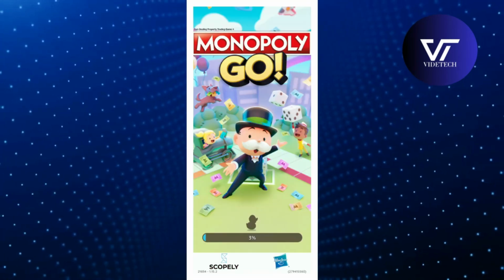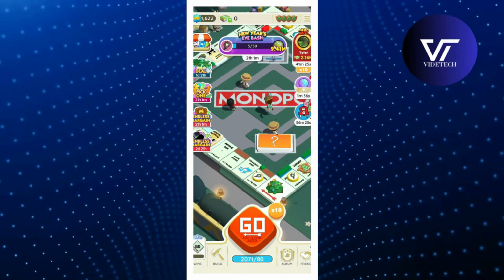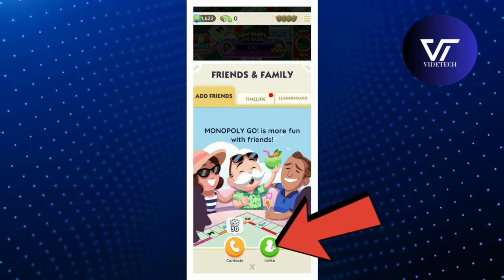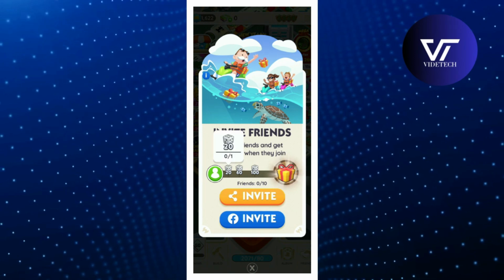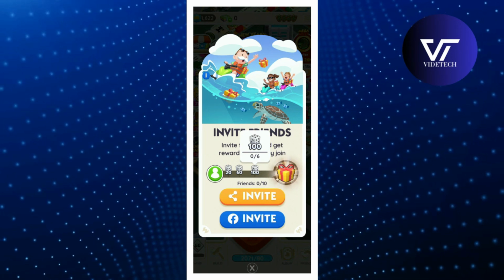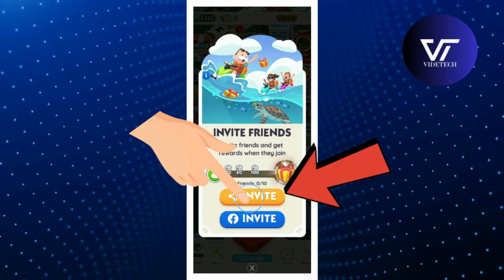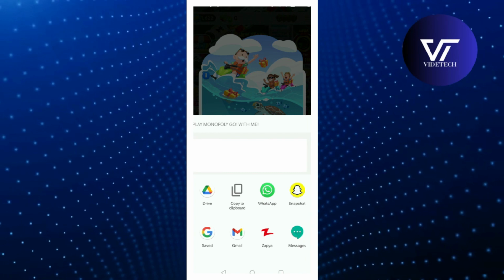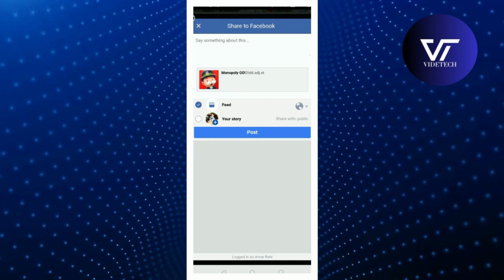HOW TO FILL INVITE BAR IN MONOPOLY GO | 2024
In this video, I'm going to guide you through the process of filling the invite bar in Monopoly GO, the latest update for 2024. Whether you're a seasoned player or a newcomer to the game, understanding how to effectively utilize the invite bar can significantly enhance your gaming experience. Stick around as I walk you through the step-by-step process and share some valuable tips to maximize your invites. Let's dive right in and ensure you make the most out of this exciting feature in Monopoly GO!